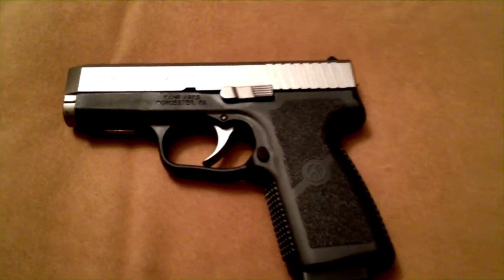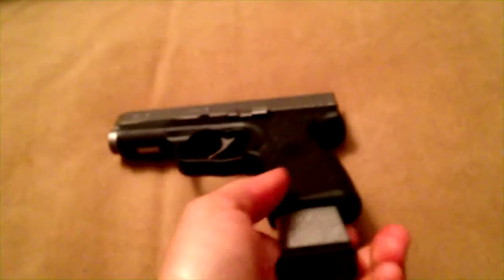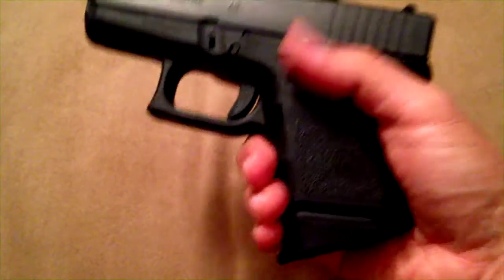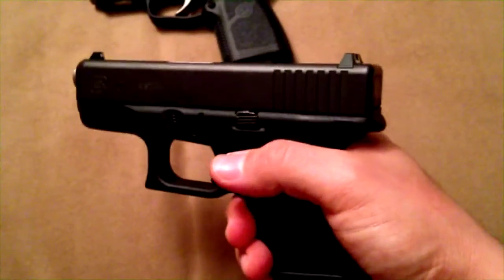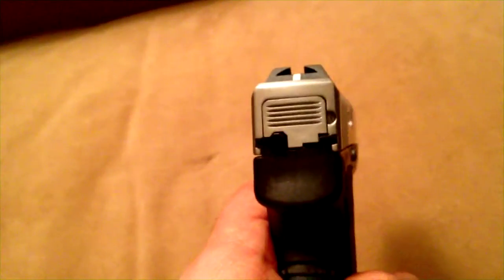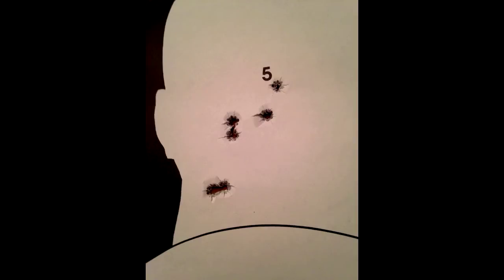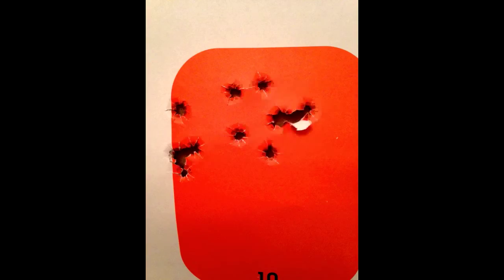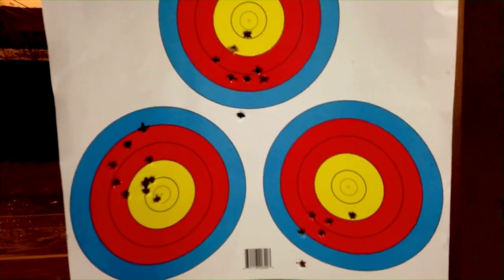Kahr CW9: First Impressions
Kahr's budget model 9mm designed for concealed carry, the CW9 comes in at just 0.90" thick. This is my first Kahr pistol and so far I'm enjoying its ergonomics, concealability, accuracy, and value for the money. I did have a few malfunctions but that was due to a bad batch of underpowered reloads that had given me problems before. Once I finished that batch and started shooting higher quality reloads, there were zero stoppages. I also compare the CW9 to another popular subcompact, the Glock 26 (although in this video I am using a Glock 27 with a conversion barrel to shoot 9mm rounds). The Glock is easier to shoot and did seem a bit more accurate, but at the expense of weight and a thicker profile.